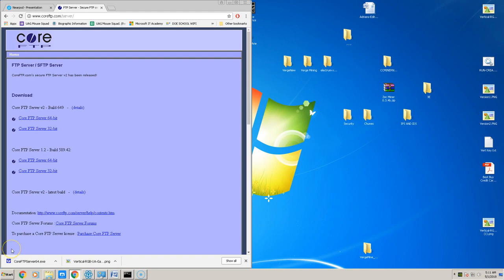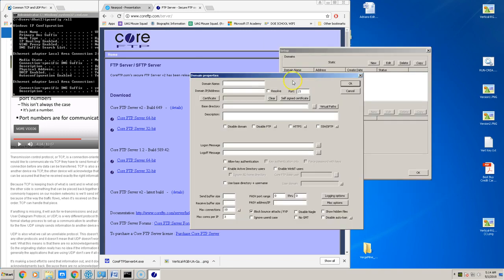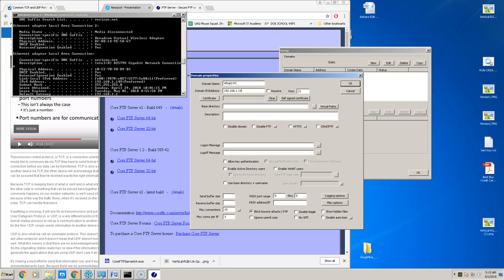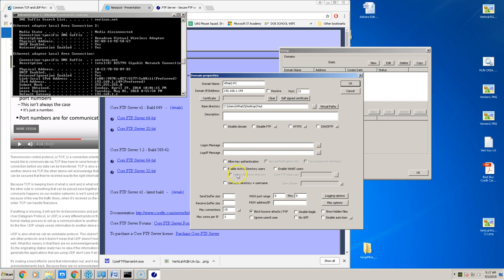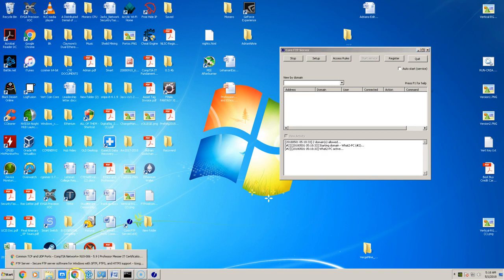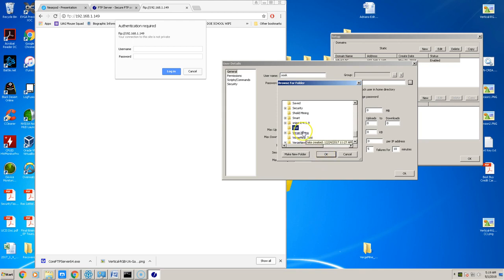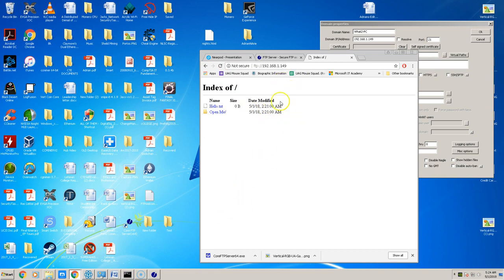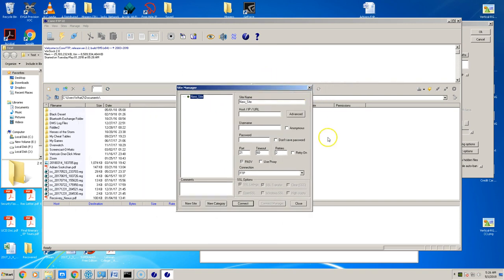Core FTP Server Set up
If you h ave any questions comments or suggestions please let me know.